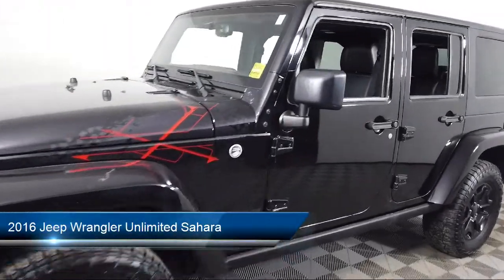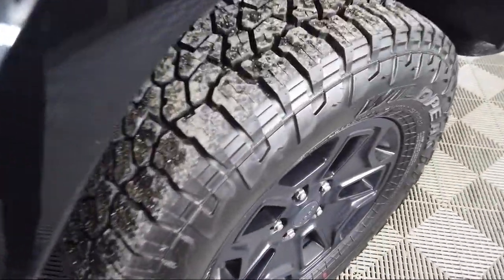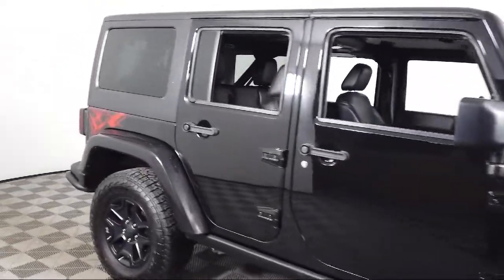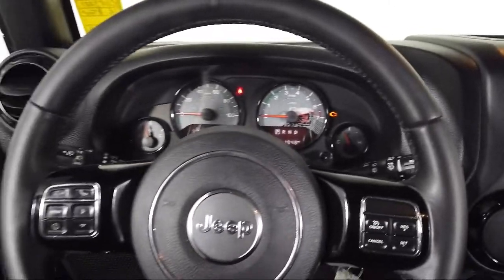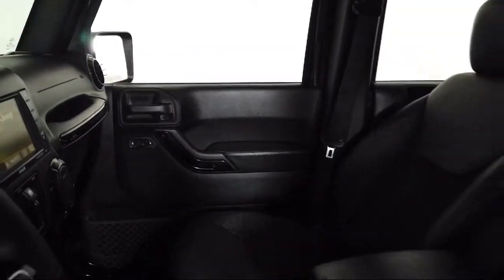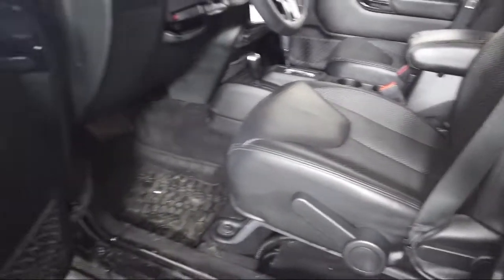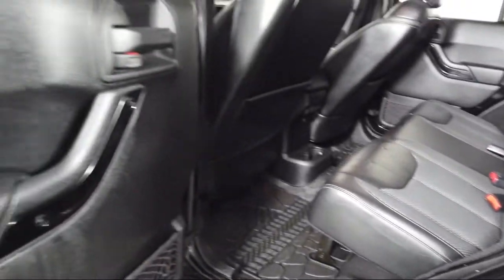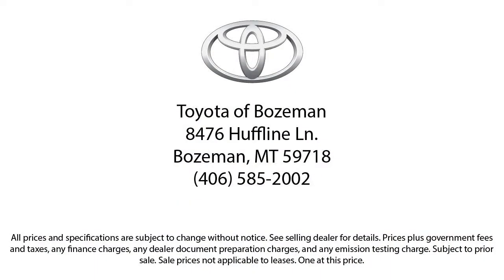2016 Jeep Wrangler Unlimited Sahara Sport Utility Bozeman Belgrade Big Sky Livingston Butte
2016 Jeep Wrangler Unlimited Sahara Sport Utility Stock Number: C053221 Vin:1C4BJWEG3GL193350.